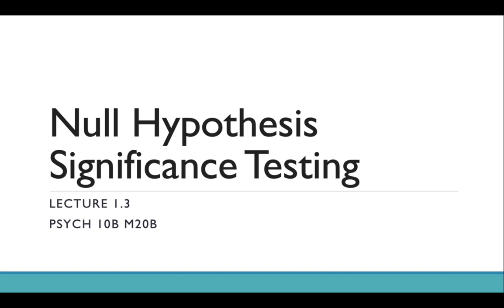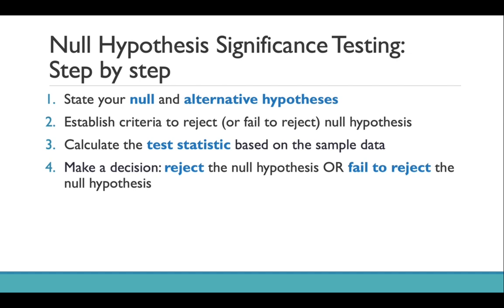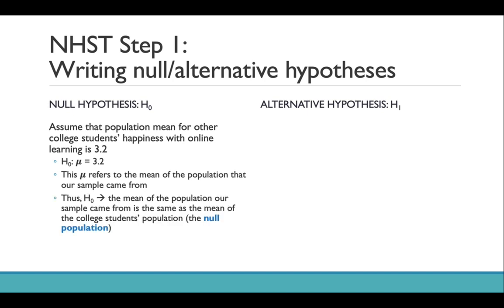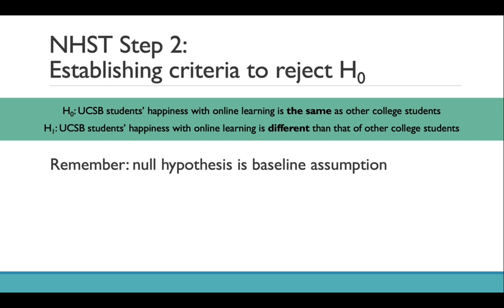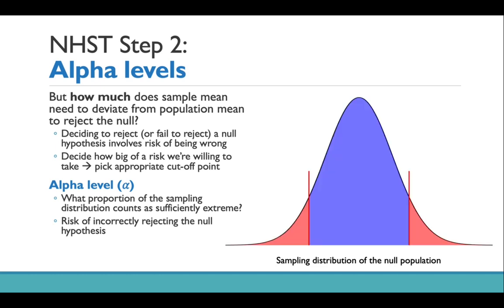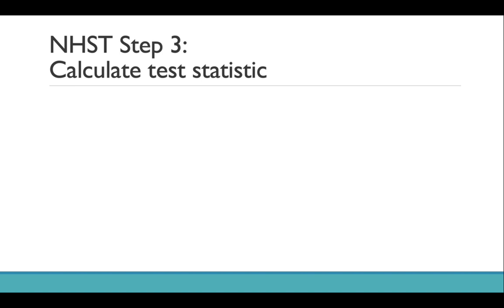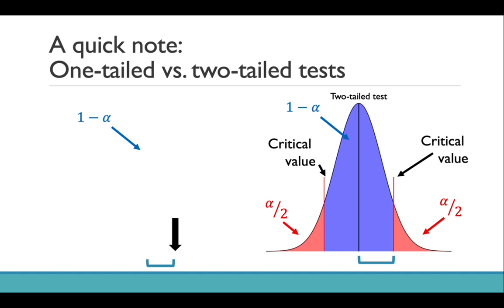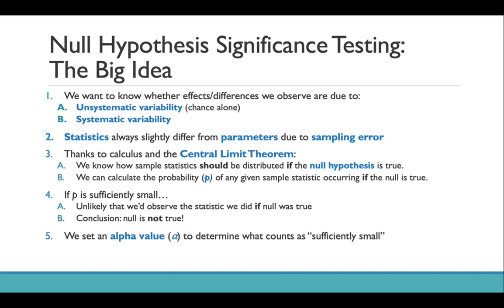Lecture 1.3: Null Hypothesis Significance Testing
Introduces null hypothesis significance testing, including concepts such as null versus alternative populations, two-tailed versus one-tailed tests, alpha values, critical values, p-values, and test statistics.